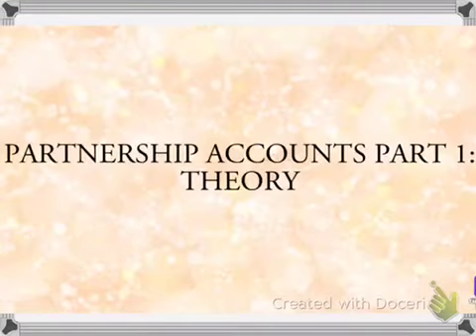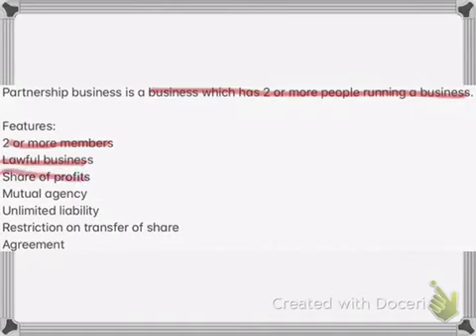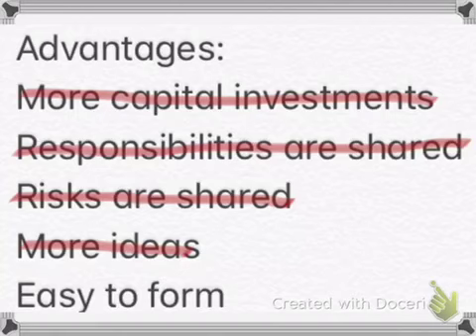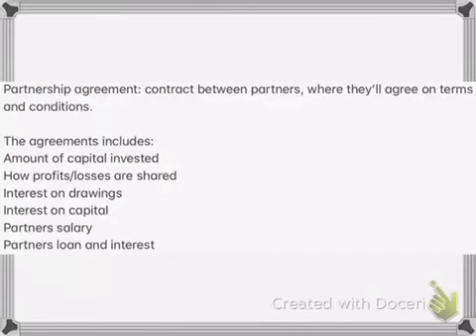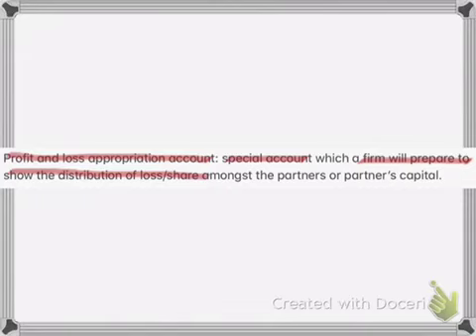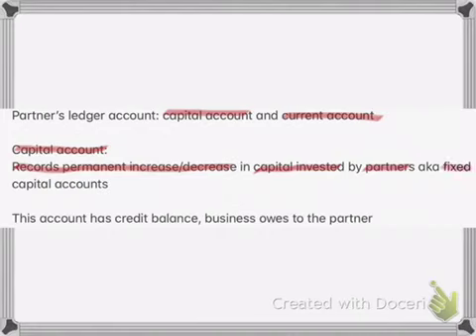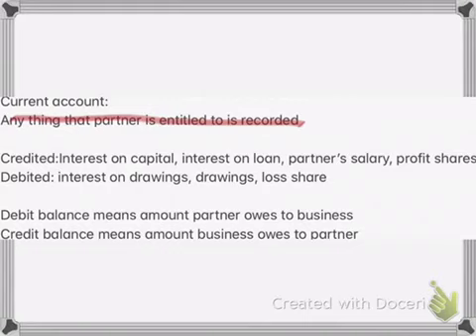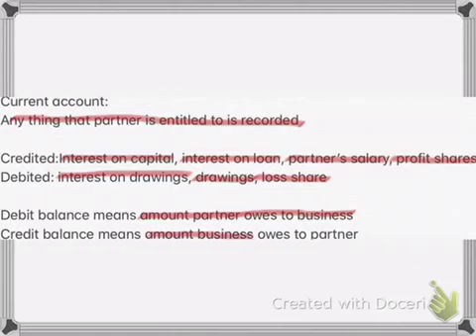IGCSE Accounting - Partnership Accounts Part 1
for Mock Exams and Lots of useful information.

GCSE business Book

GCSE business revision